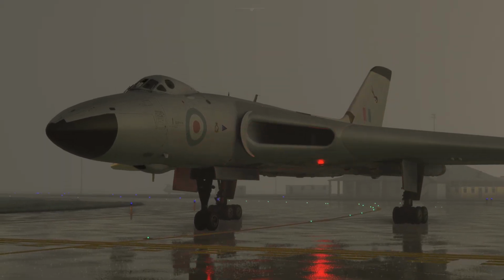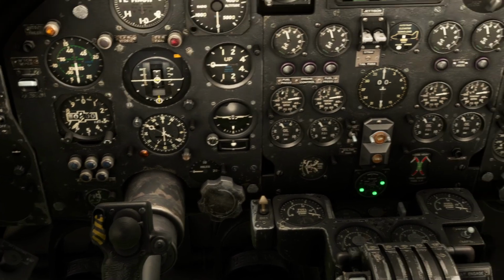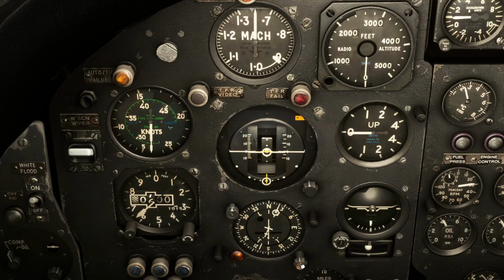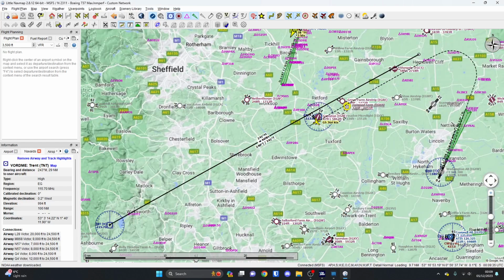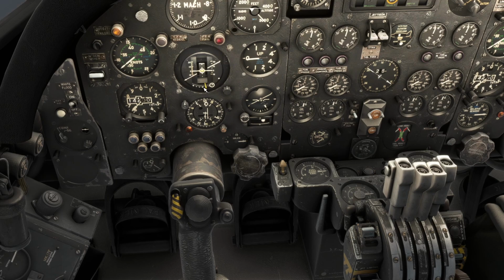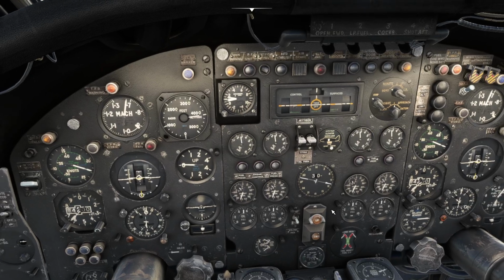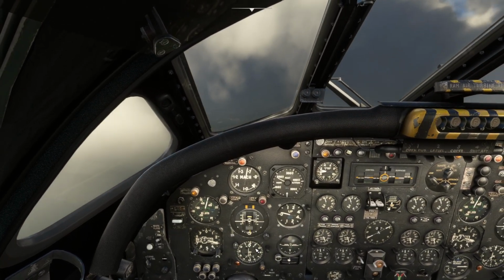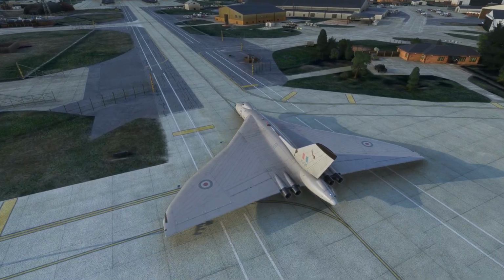Taking another look at autopilot and radio navigation in the Avro Vulcan in Flight Simulator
We're back in the JustFlight Avro Vulcan today, covering the autopilot and radio navigation once more. I make a mistake early on referring to the center position of the lateral flight director - the center position is TACAN - but other than that, I cover off quite a lot of different subjects, and show some gotchas along the way about rotating the compass card while using Bomb/HDG mode. To close out the flight we fly ILS into Mildenhall, and go plane spotting :)

Computer Specification:

- CPU : Intel Core i7 @ 3.60 Ghz (Skylake)
- GPU : NVIDIA GeForce RTX 3080
- RAM : 16Gb
- HDD : 1863 Gb NVME
- NET : 500 megabit fibre